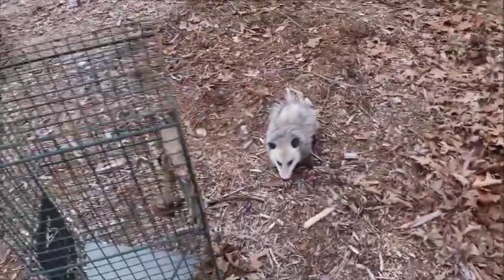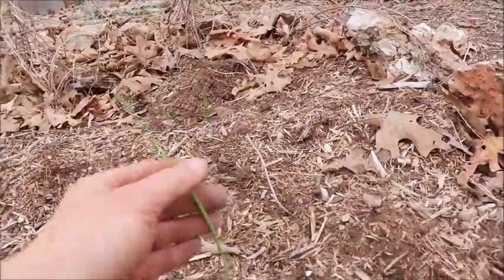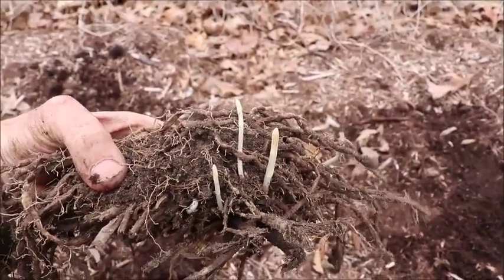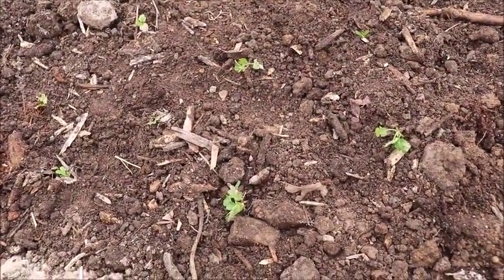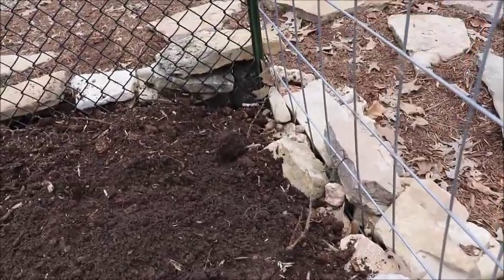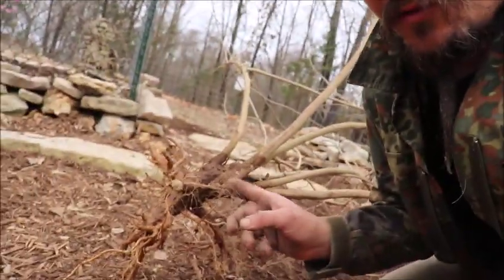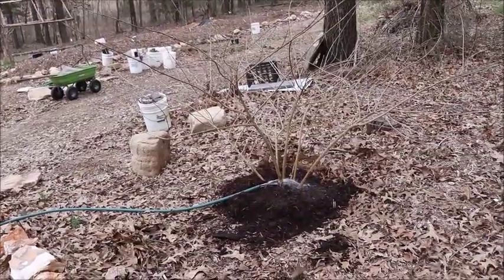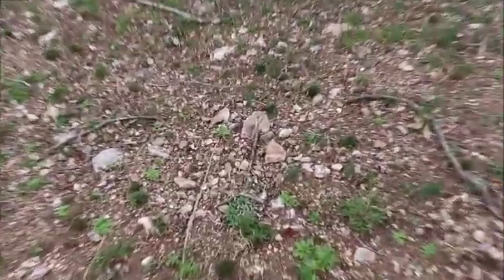OPOSSUM, ASPARAGUS, & CILANTRO (NOT a Catch, Clean & Cook)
A lot of things are happening around here as Spring sets in. In this video, after catching and releasing an irritated Opossum, I get to planting some useful plants around the homestead. The plants include Asparagus, Cilantro, Grapes, American Beautyberry, and Bamboo!

BTC : 3BQPqcpBWnBiGVnVNmqjuzbmYSeBEEc87w